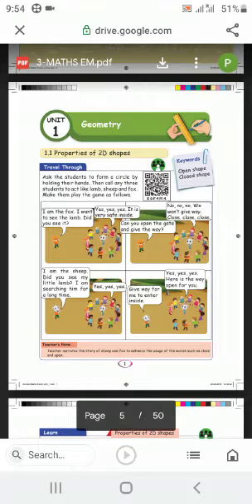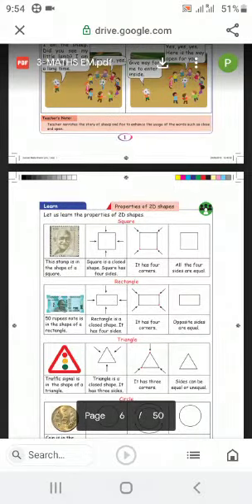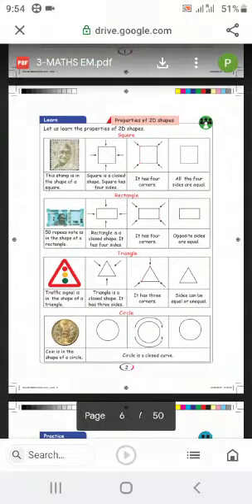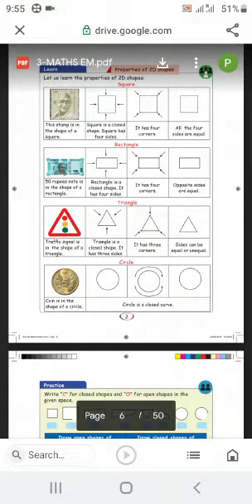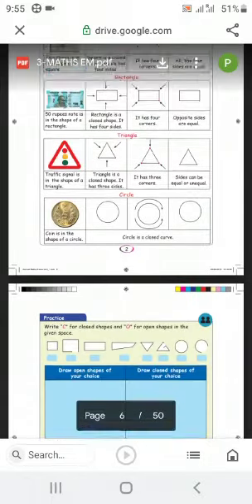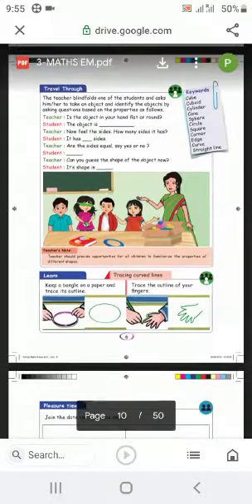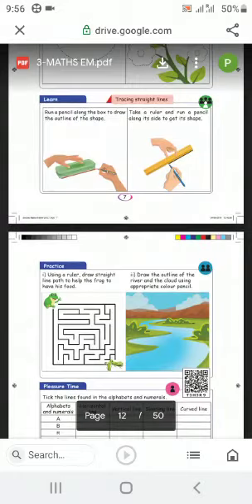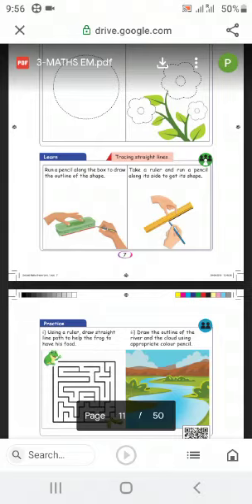Class::2 Sub:-Maths Date:-21oct2020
Topic:-Geomentry